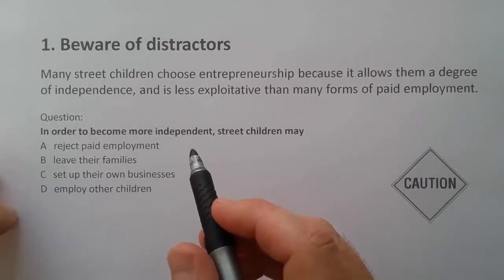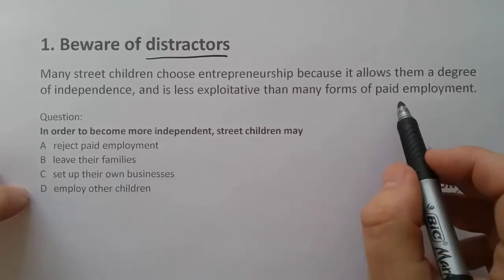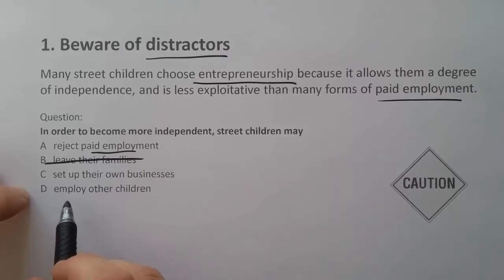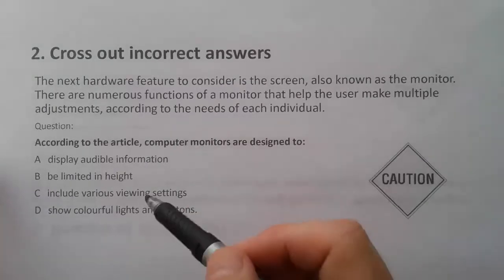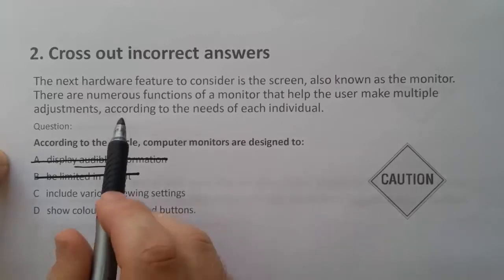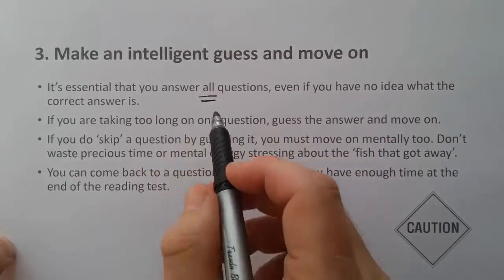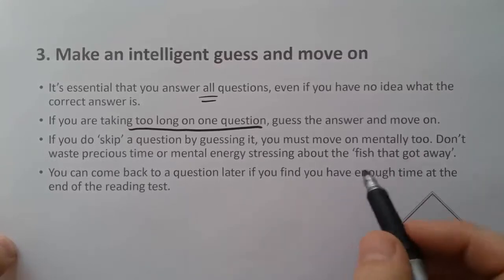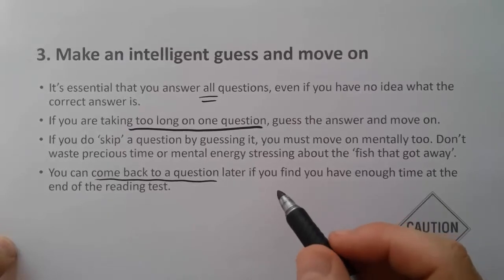Reading Comprehension Strategies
In this video, Matt discusses reading comprehension strategies, such as being careful about distrators, crossing out incorrect answers and completing the test on time.